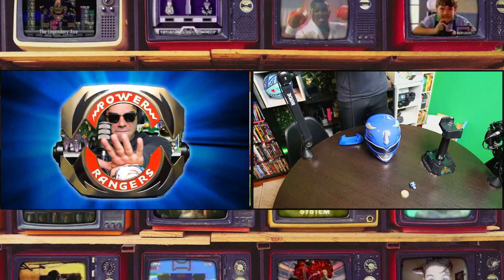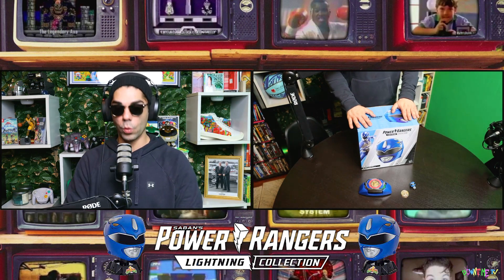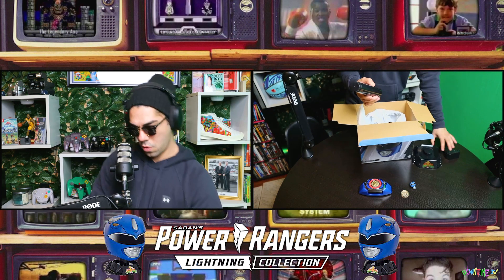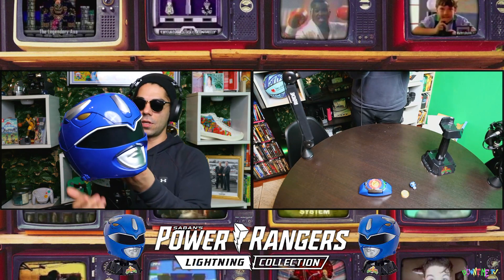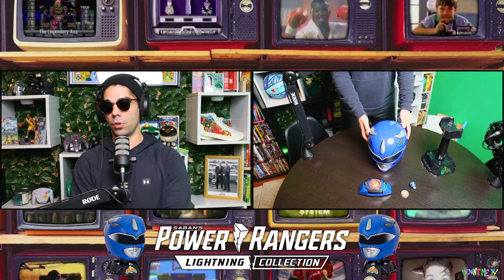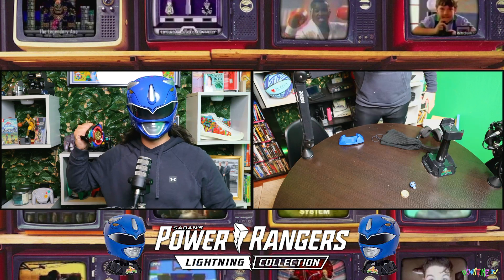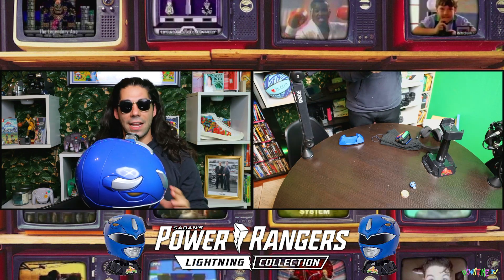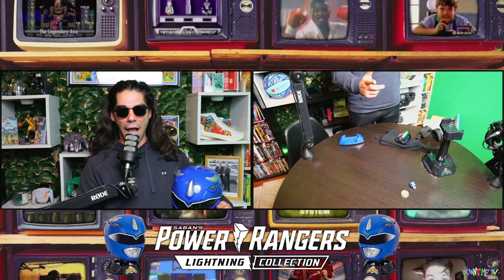Unleash the Power of the Blue Ranger: Exclusive Look at the Hasbro Lightning Collection Helmet!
Welcome to episode 4 of DTV Reviews, where we take a look at all types of collectibles!

On this special episode, we're celebrating the 30th anniversary of the Power Rangers and taking a closer look at the Hasbro Power Ranger Lightning Collection Blue Ranger Helmet, also known as Billy Cranston's helmet.

This highly detailed and limited edition helmet is a must-have for any Power Ranger fan. It's time to "It's Morphin Time" and feel like a true Blue Ranger!

We promise to always bring you the best and most in-depth reviews, "Together we are one, but this helmet is one of a kind" and that's what we consider our viewers here at DTV Reviews.

"Welcome to the party" as we celebrate the 30th anniversary of the Power Rangers and "Legends Never Die" especially the legendary Jason David Frank.